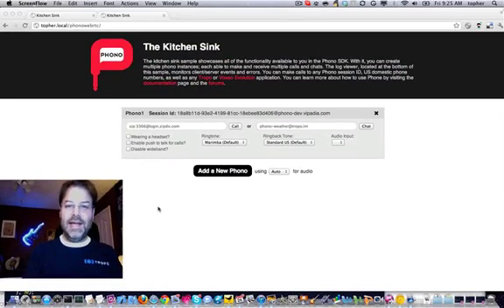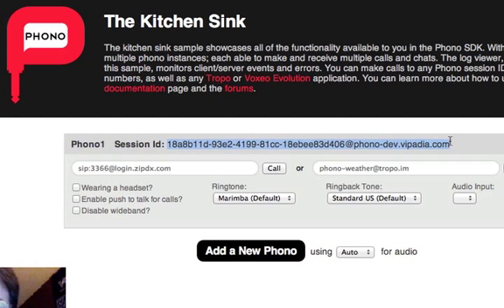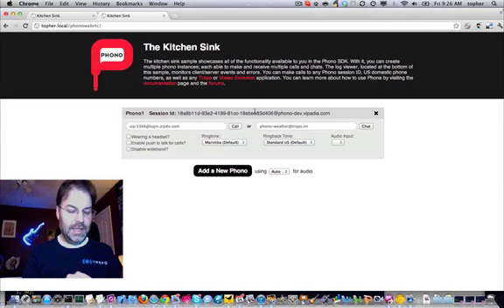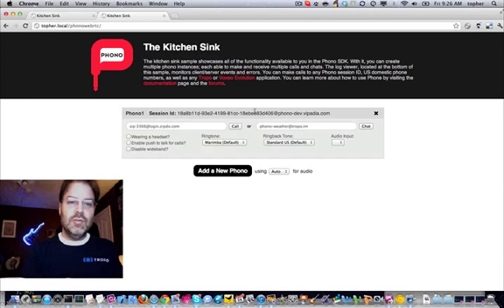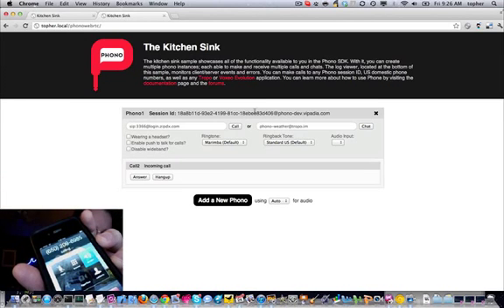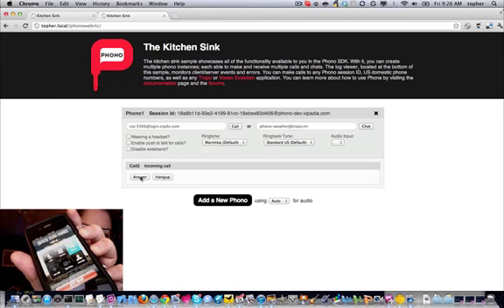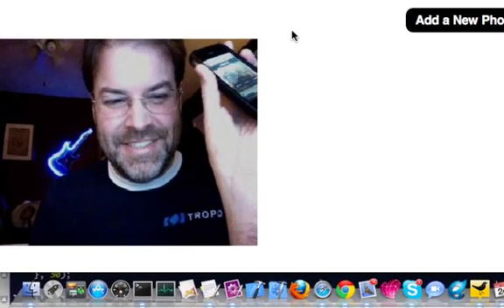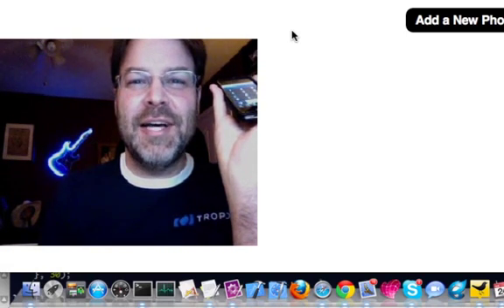Phono WebRTC PSTN Phone Call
Voxeo Labs has done it again!  Here is another historic first in telephony.  We are now able to place real PSTN phone calls into a Chrome Canary web browser with no plugins - just pure WebRTC and Phono, our Javascript Phone API!